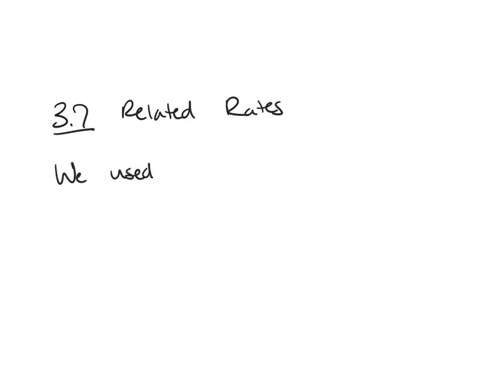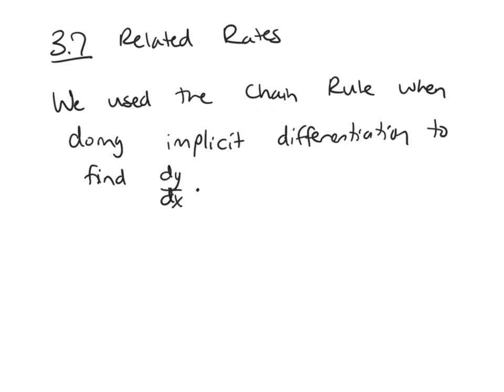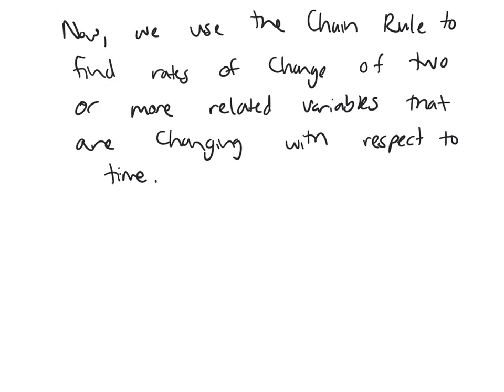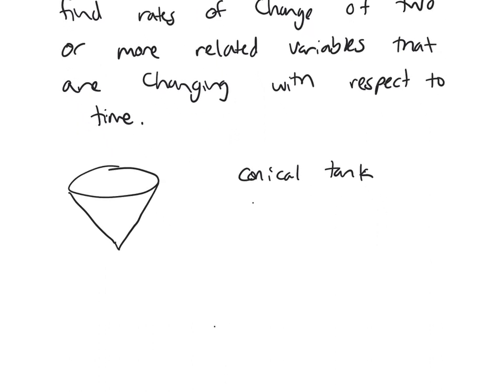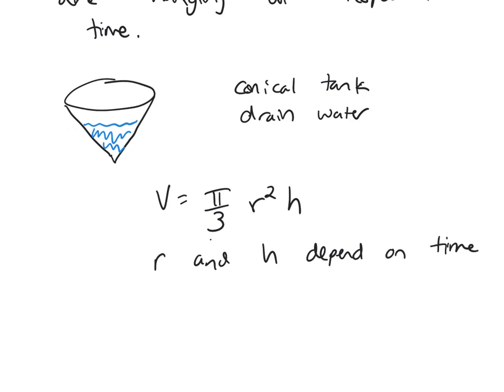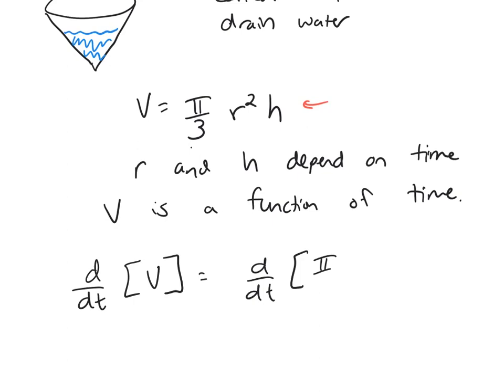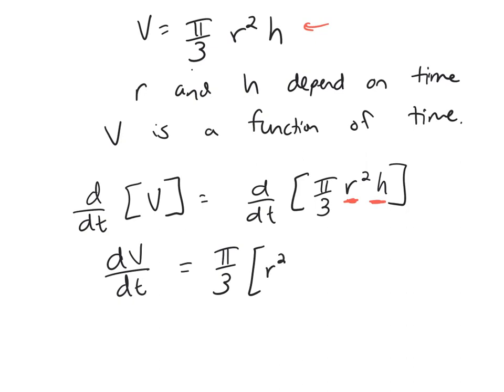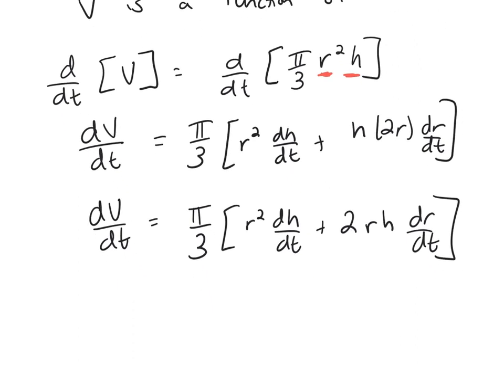Related Rates Introduction